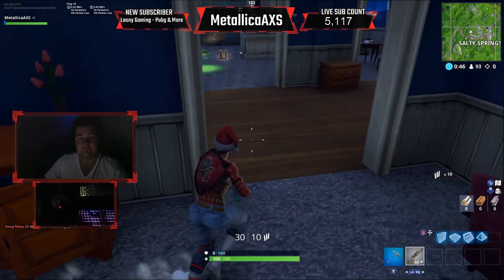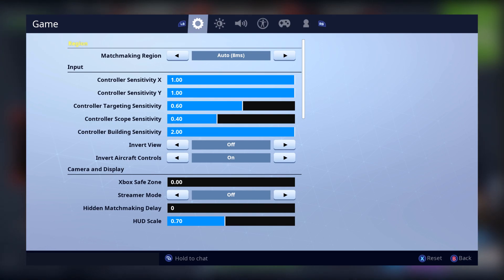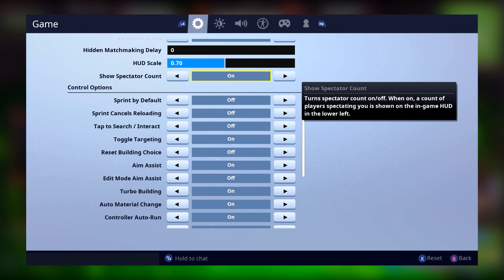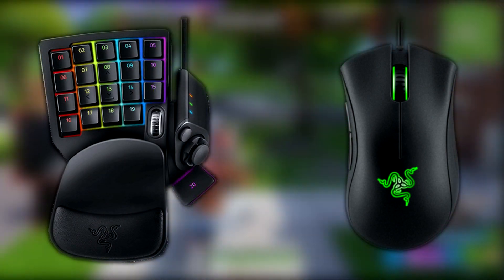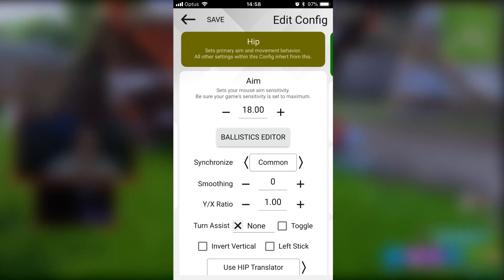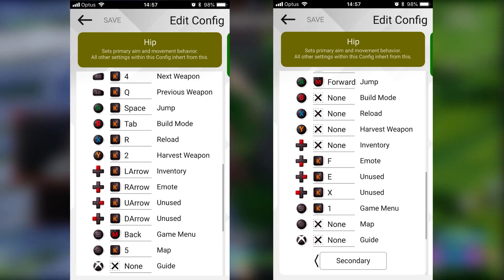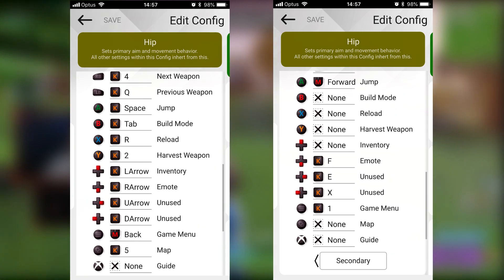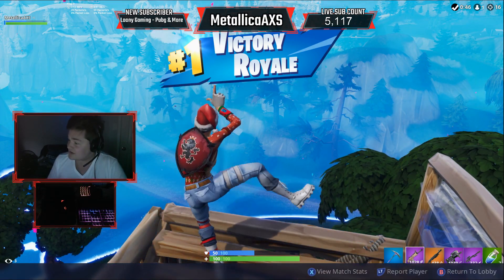MetallicaAXS | XIM APEX Settings 2019 | Razer Tartarus V2 Keypad | Fortnite + In-game settings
This was asked for by so many people.

XIM APEX, you guys were so curious about my tartarus settings
the keyboard settings video did really well, so I'm hoping for this video to go even better!

!!REMEMBER!!
I USE RAZER TARTARUS V2 AND RAZER DEATHADDER

LOL, ONLY MY 172nd WIN!!